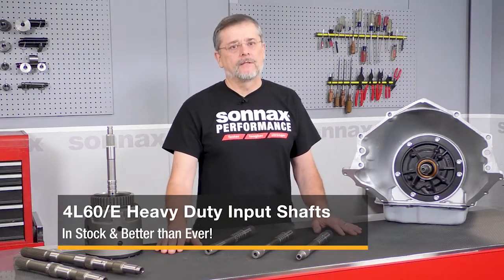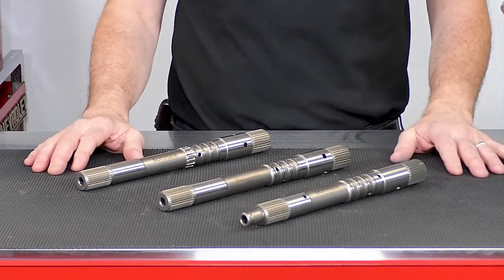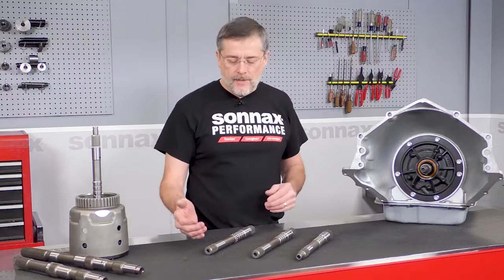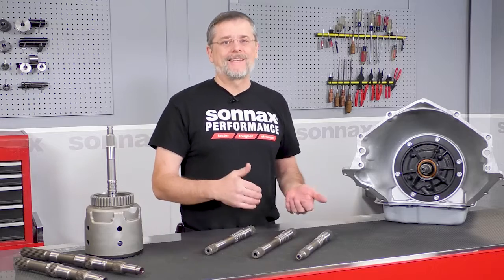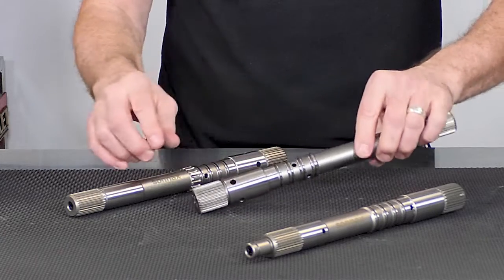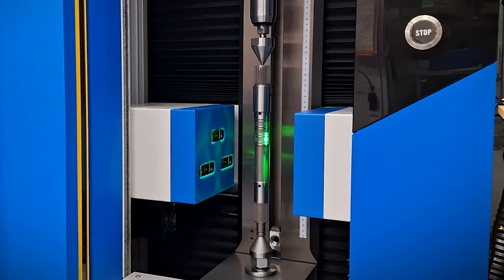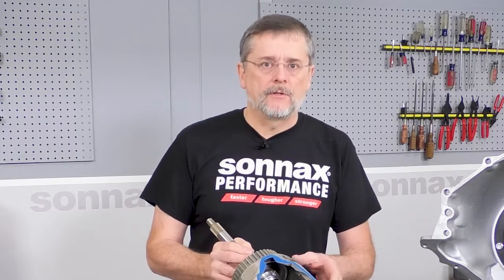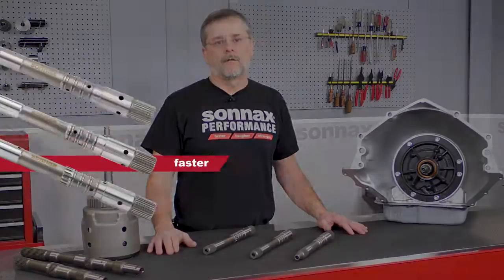Sonnax 4L60/E Heavy Duty Input Shafts – Back & Better than Ever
The highly-anticipated Sonnax GM 4L60/E heavy duty input shafts are back in stock and better than ever!

• High-strength 300M steel shafts are more than 2X stronger than OE

• Shot peened for extreme durability

• Unique design protects against failure from stress cracks

• Fully manufactured at Sonnax Vermont headquarters

Watch this video to get the full scoop plus an up-close look from product line manager Gregg Nader.